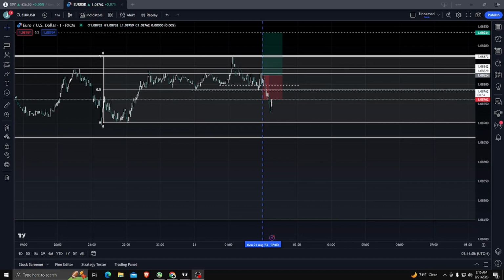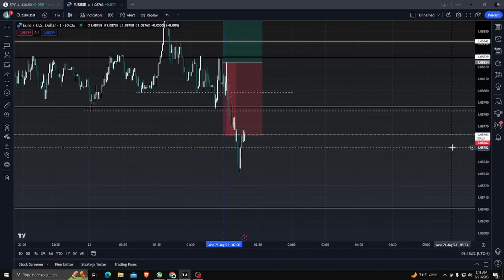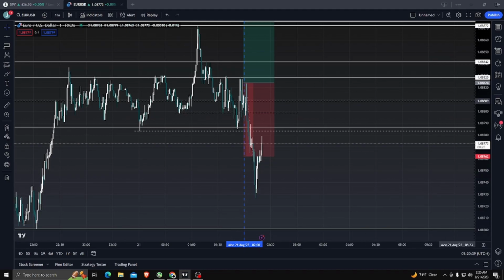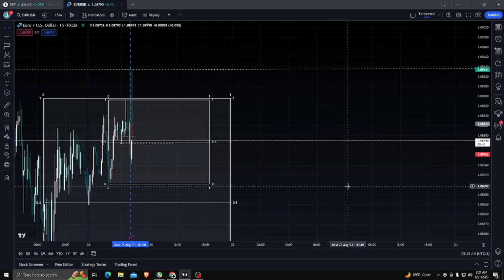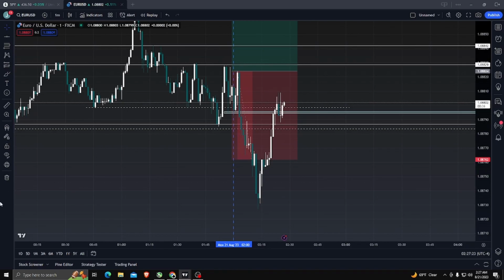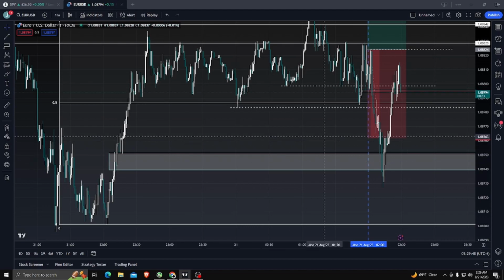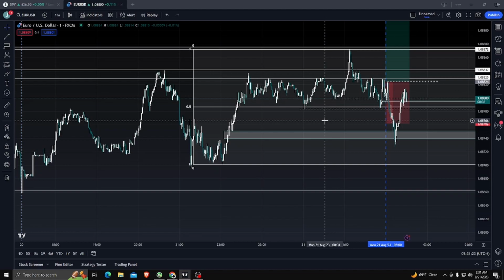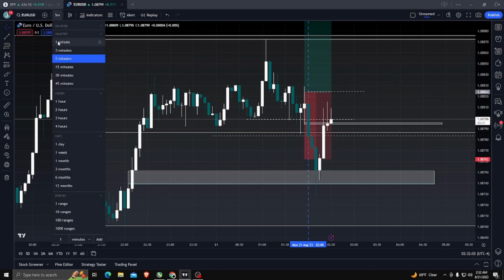Documenting My Euro/USD Trading Journey (London session) Entry 8-21-23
If you're a trading enthusiast keen on documenting your learning process, this series is tailored to provide you with valuable insights and experiences.

Join us as we chronicle the step-by-step evolution of a trading novice delving into the intricacies of Euro/USD trading. With each video, you'll witness the challenges, triumphs, and lessons learned firsthand. From setting up your trading platform and understanding chart analysis to navigating market trends and grasping risk management, this series captures the genuine progression of a learner becoming a more confident trader.

As we share our triumphs and setbacks, you'll glean practical tips and strategies that can aid your own trading pursuits. Delve into the thought processes behind trade decisions, observe the impact of different trading styles, and explore how emotional intelligence plays a pivotal role in trading success.

Whether you're seeking inspiration, relatable experiences, or simply a supportive guide for your own trading documentation, this series promises to be an illuminating companion throughout your learning journey.